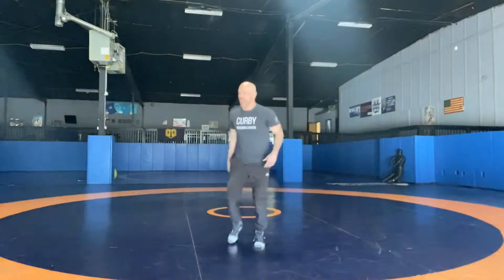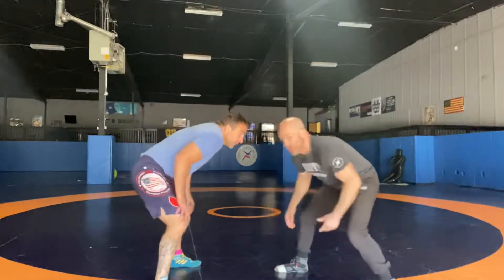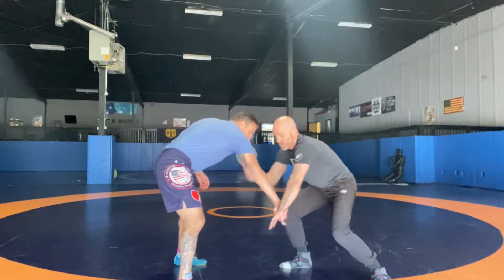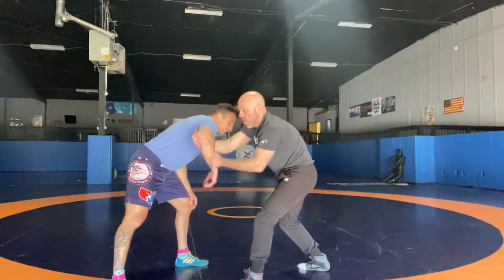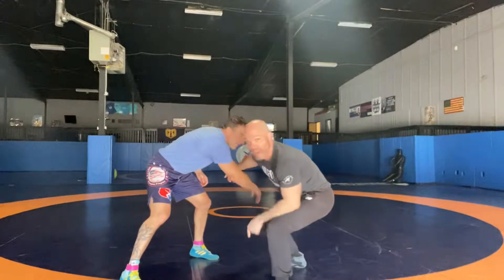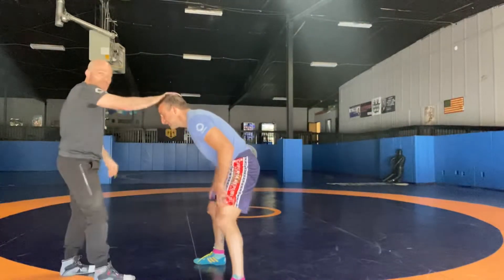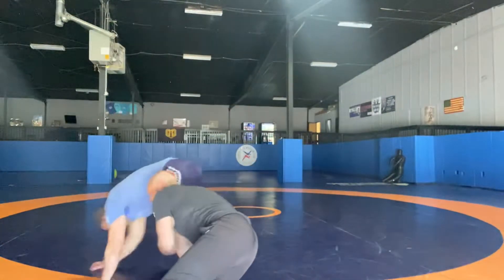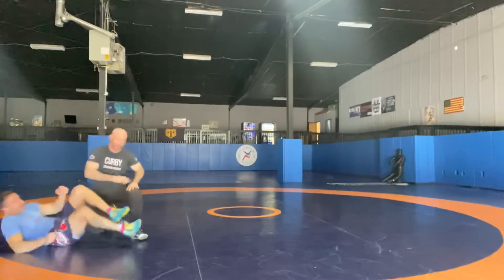Lenny Baker Techniques: Wrist roll drag to far side knee pull.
Create  a reaction from head tap to wrist roll drag. Opponent reaction creates far side knee pull